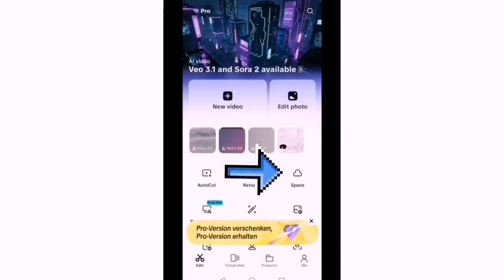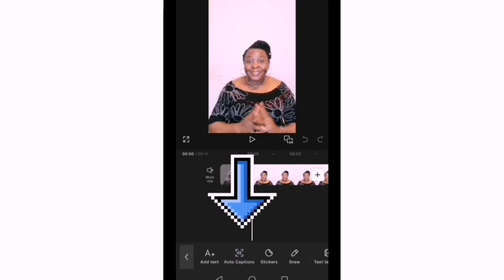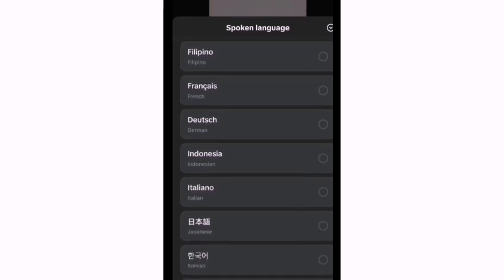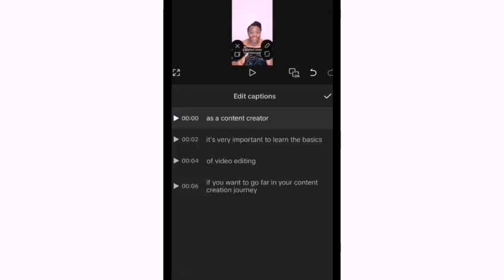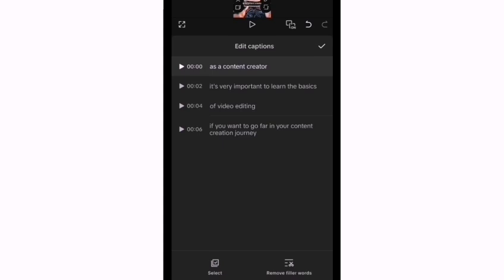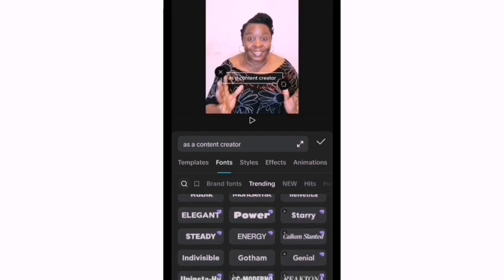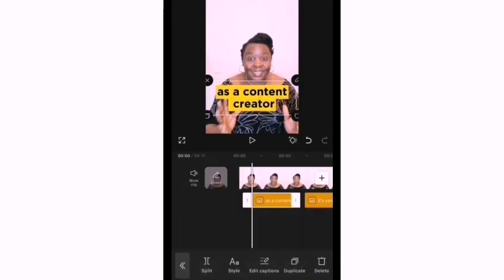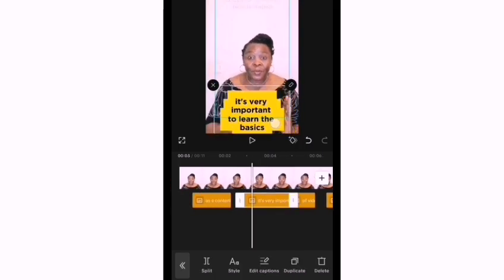HOW TO ADD SUBTITLES AND CAPTIONS TO YOUR VIDEOS IN CAPCUT (DAY 15 for Beginners)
“Day 15 of my CapCut Beginner Series 🎬. Learn how to add automatic subtitles and captions in CapCut with just one tap! This tutorial is perfect for TikTok creators, vloggers, and anyone who wants to make videos more engaging and accessible.